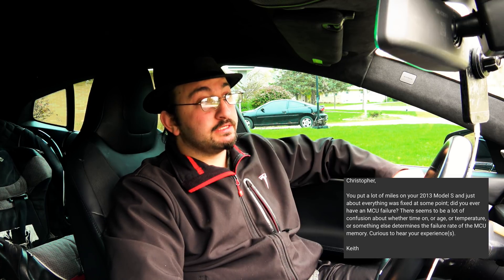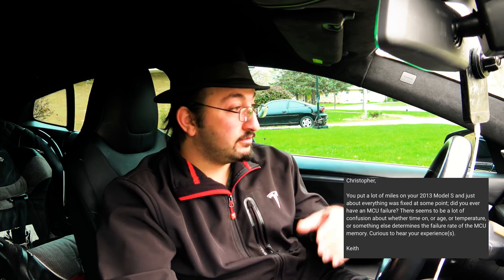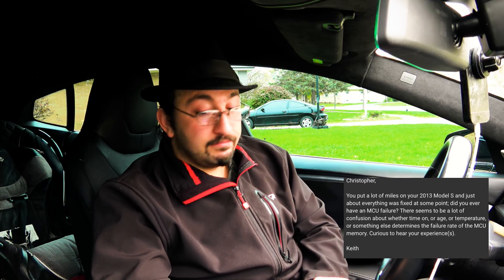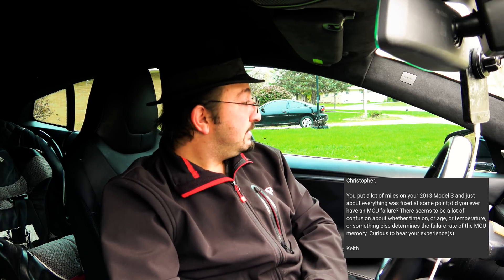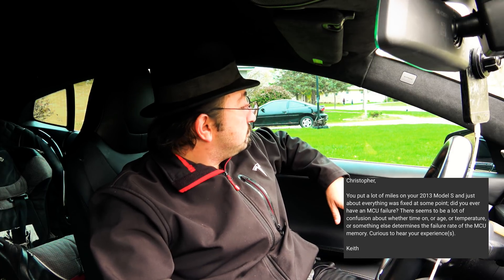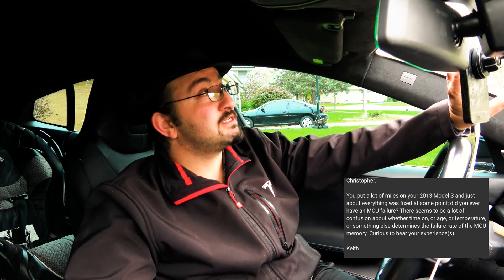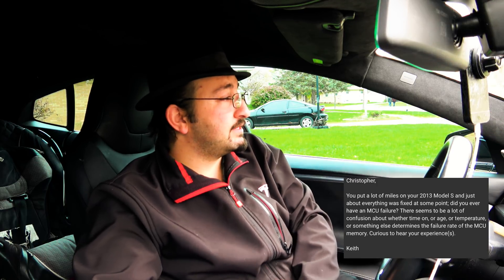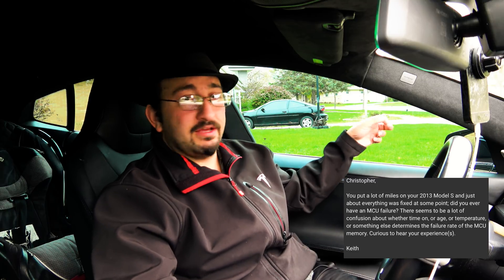Tesla MCU Failure Prevention Q&A (Touch Screen)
Viewer has recently asked me, if I have ever had a Touchscreen failure, and what are the biggest causes of a touchscreen (MCU) failure. So I go over some. Ramble on a bit as usual, but I did keep the video under 12 minutes.